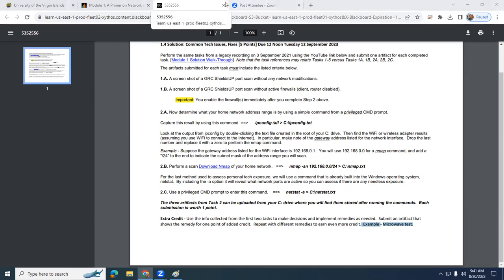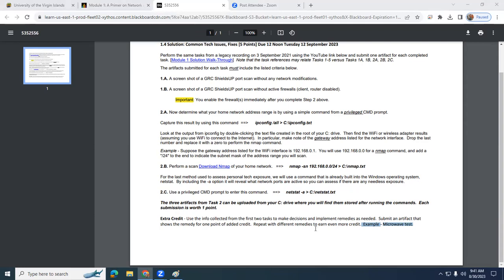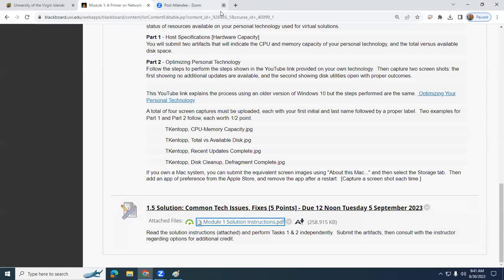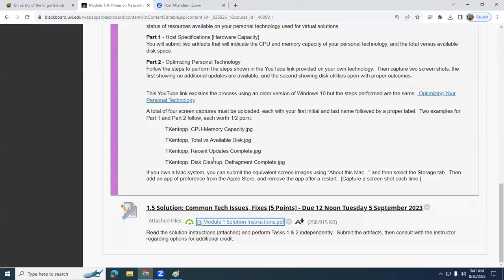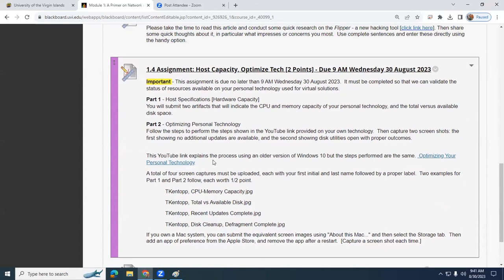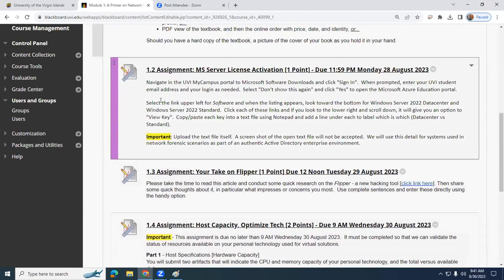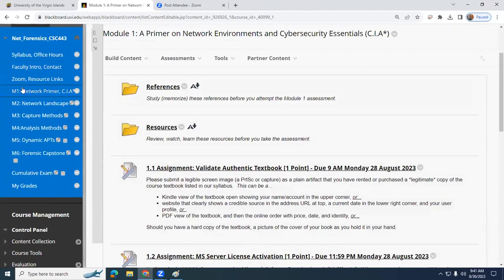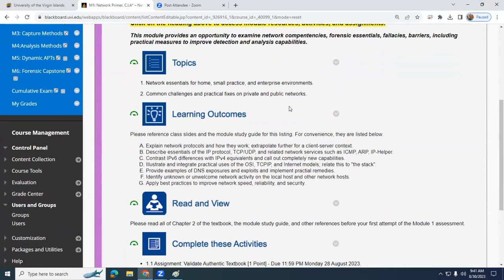CSC443-Solution Review-30 Aug 23